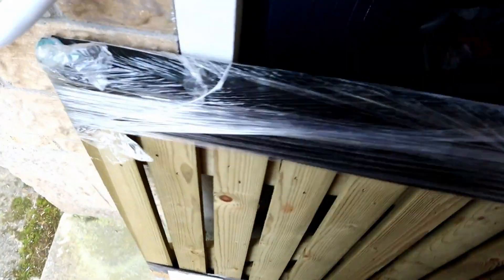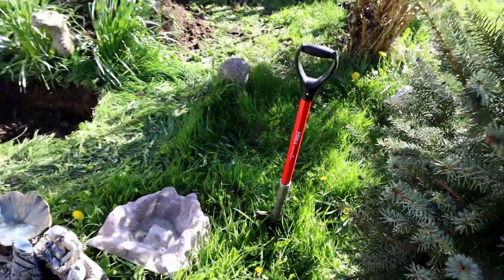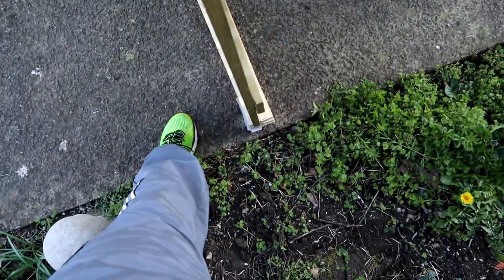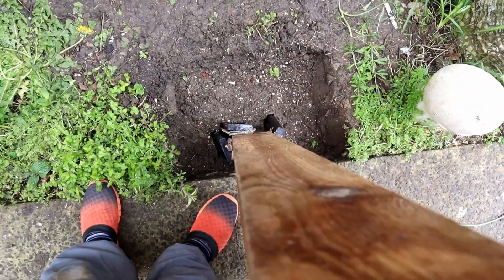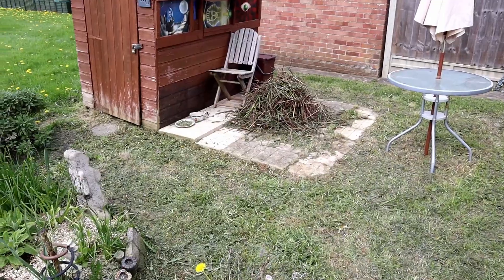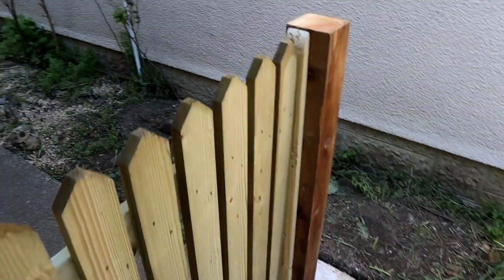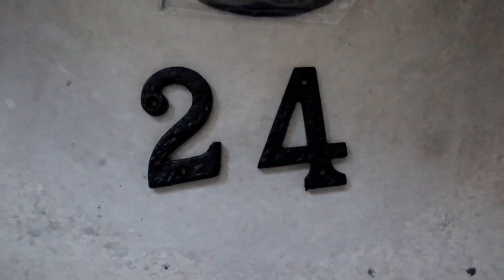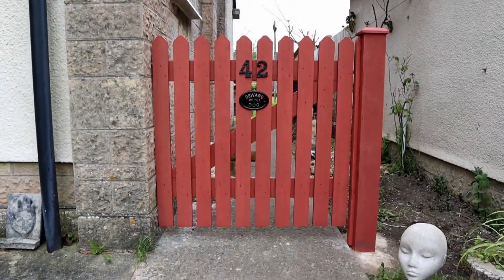Vlog #1 - Install Garden Gate & Small Pond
Vlog/journal #1. In this video we install a garden path gate and a pond. We also install the gate post and fix in place with concrete, install hinges, drill to outside wall and paint with gate paint. We also dig out a small pond in the back garden among other things! More soon!

Check out the Amazon Storefront for materials used on the channel